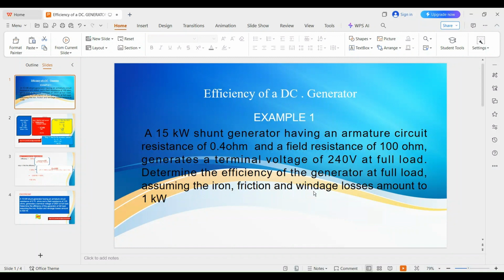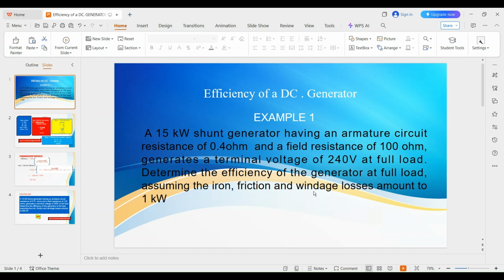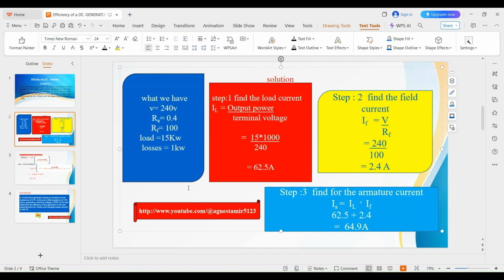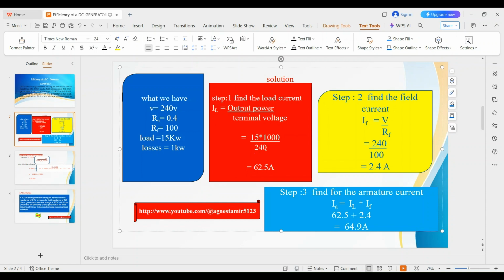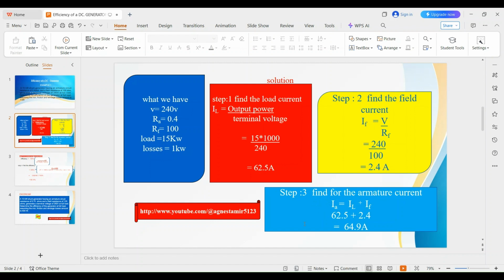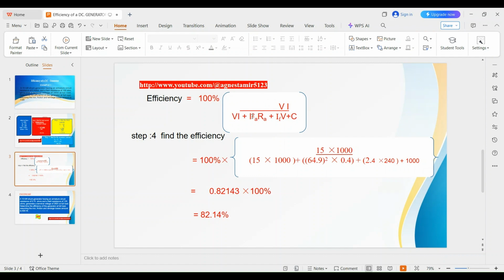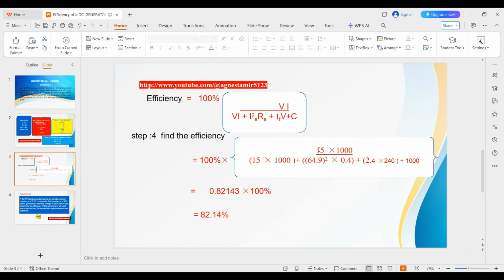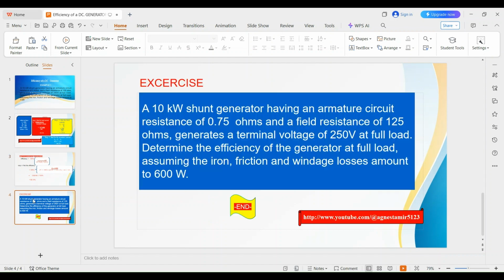EFFICIENCY OF A DC GENERATOR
calcutations on the effiency of DC generator step by step